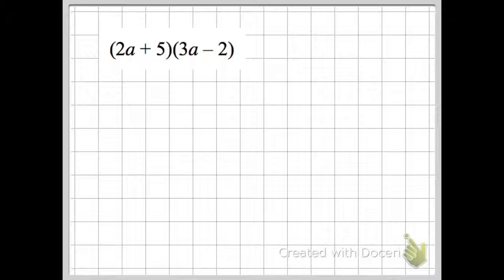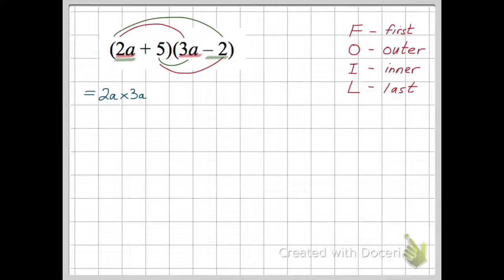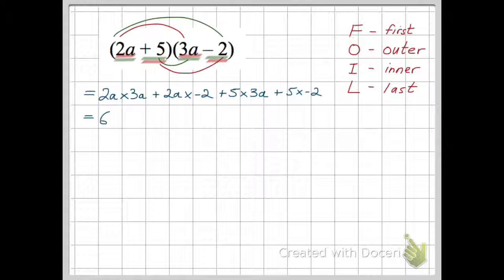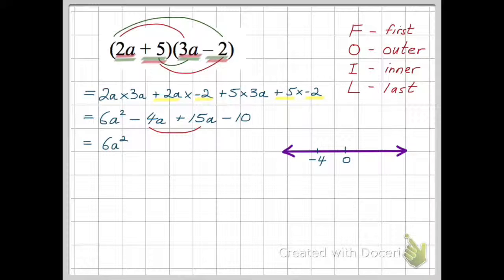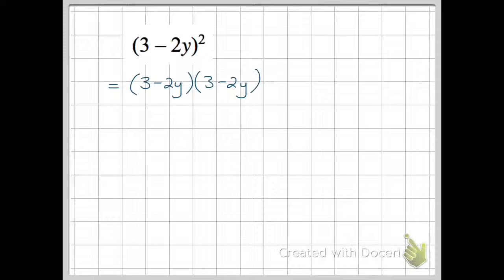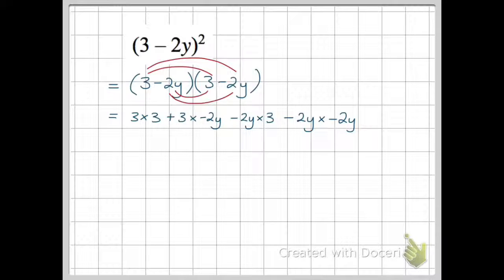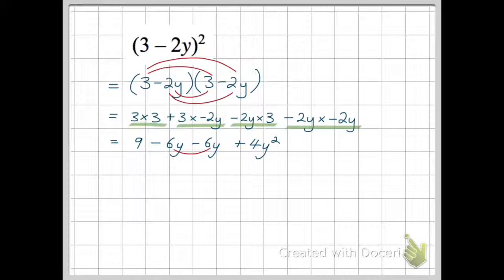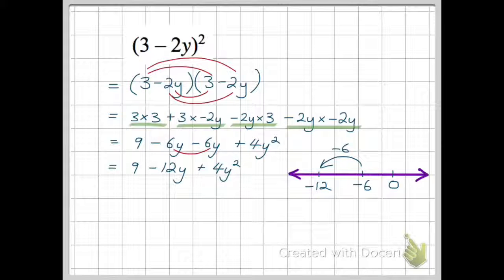Common Mistakes In Algebra And How To Avoid Them, Part II